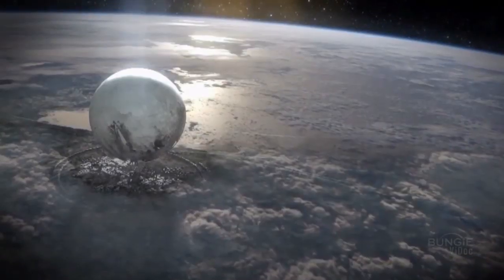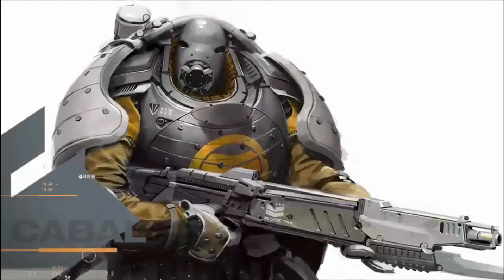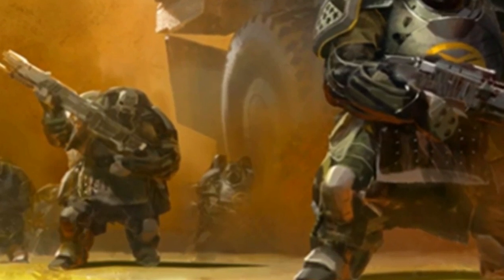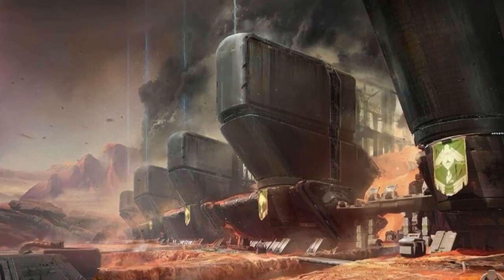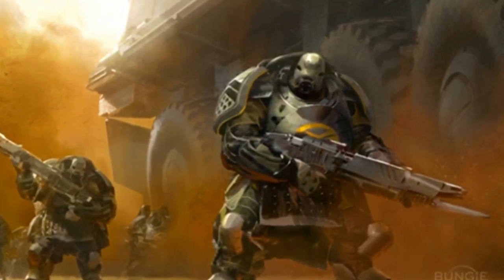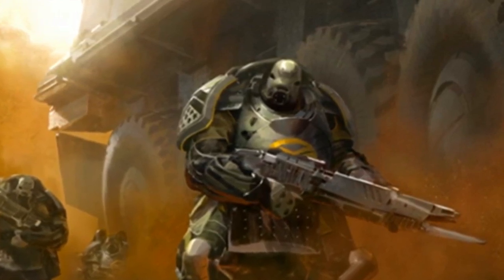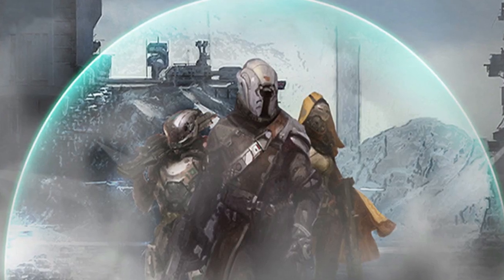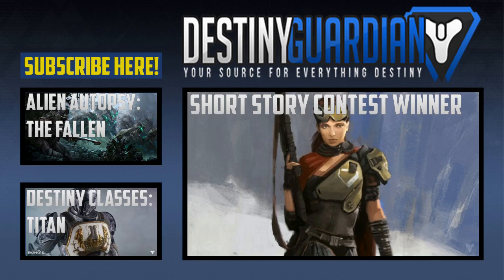Destiny - Alien Autopsy: The Cabal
DestinyOverwatch (Formerly Absolute) here with the second installment of Alien Autopsy.

Apologies if it's difficult to hear or understand me at some parts, I had just woke up when I recorded this.